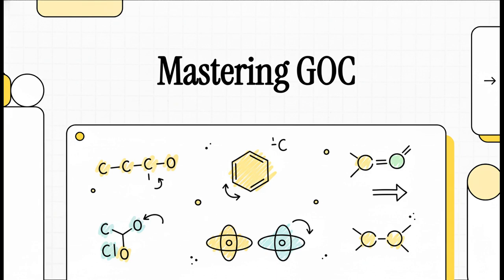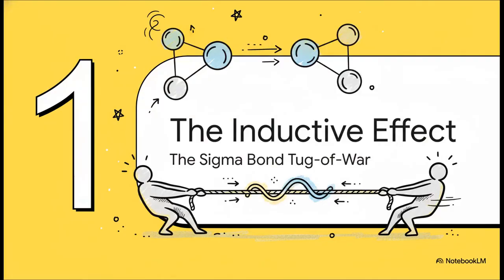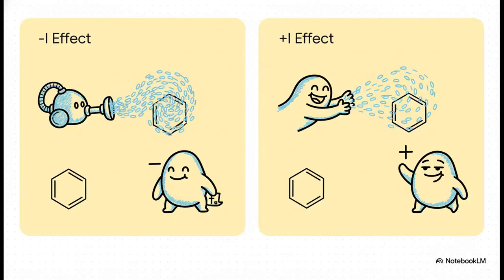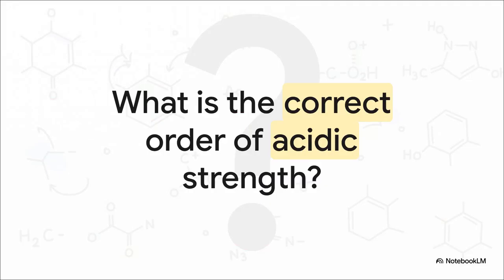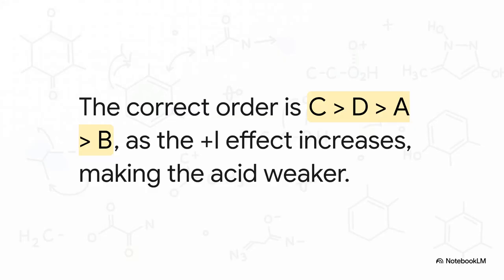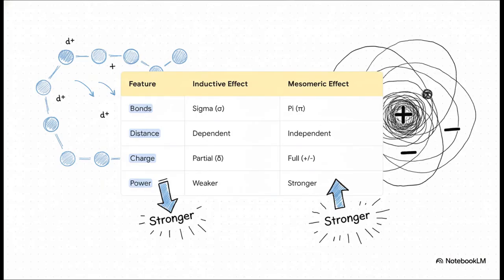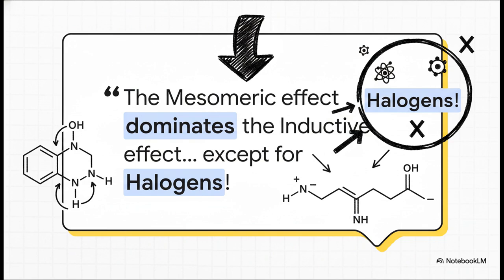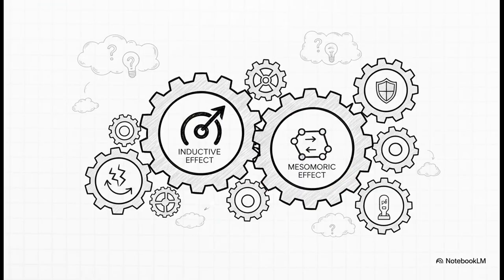Neet Goc revision ll short revision ll